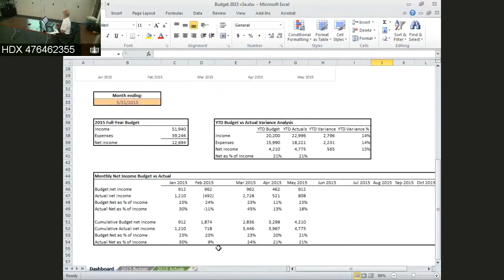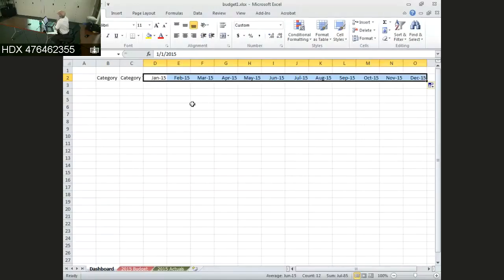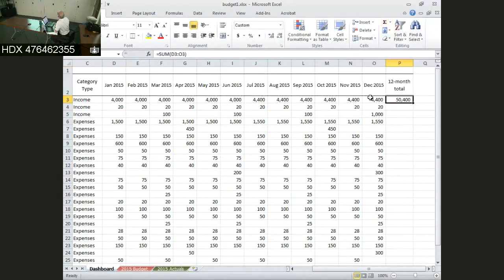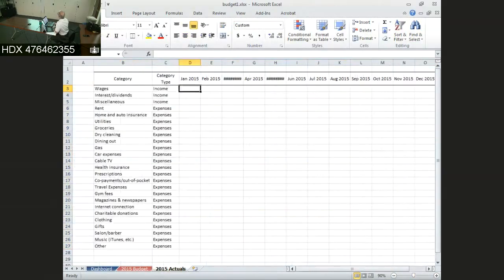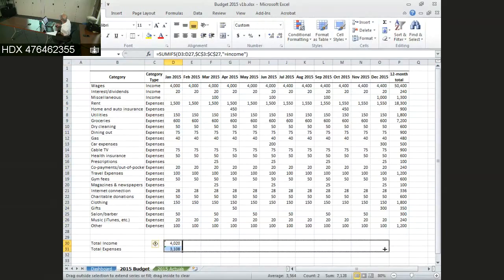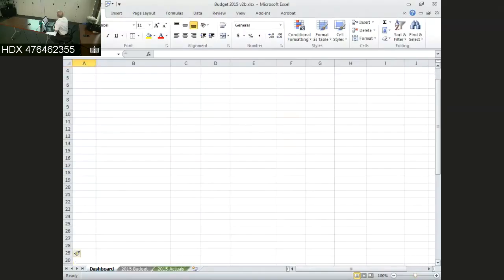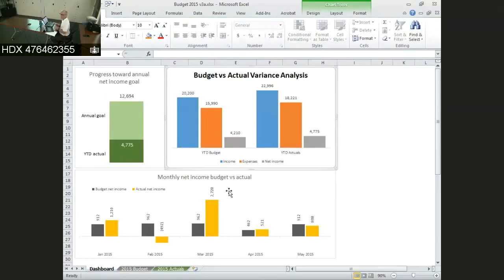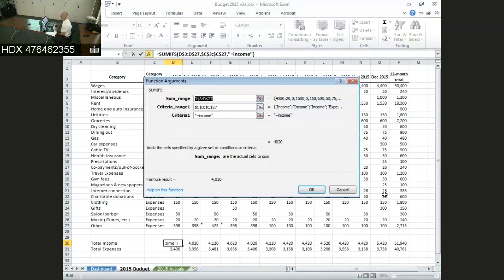ExcelTechTalk2015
LBRE Tech Talk April 2015 Excel Tips and Tricks by Ted Horsch, Trainer